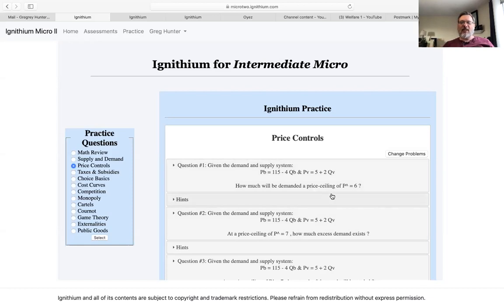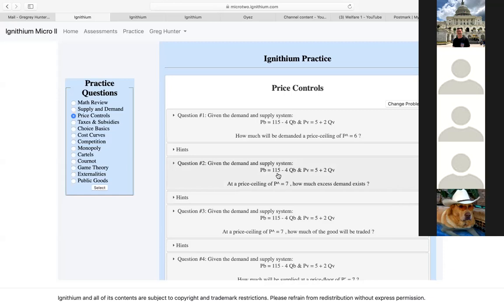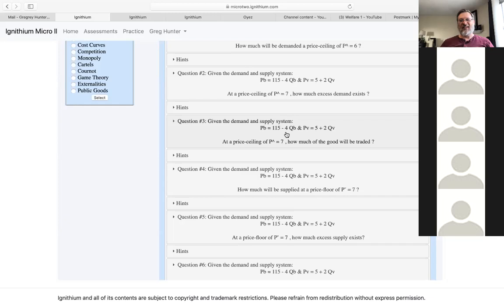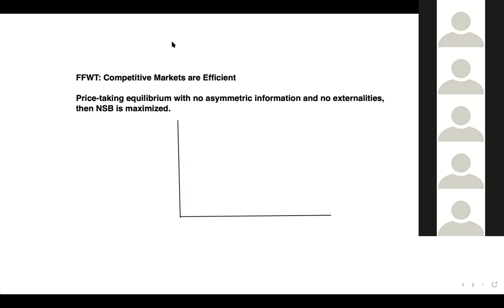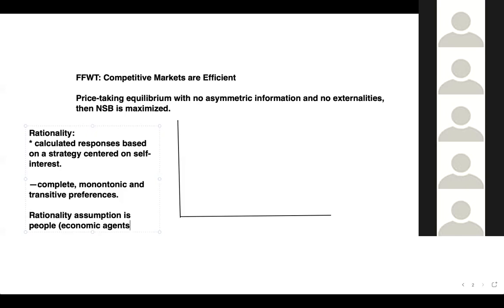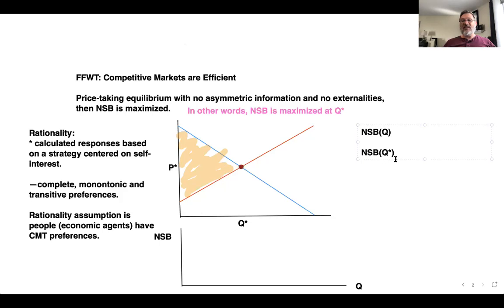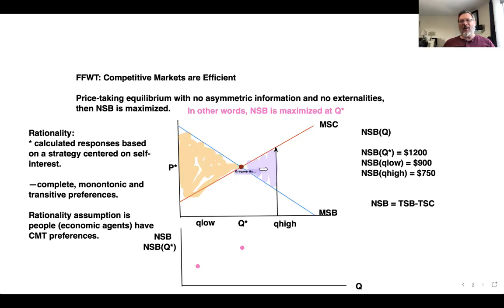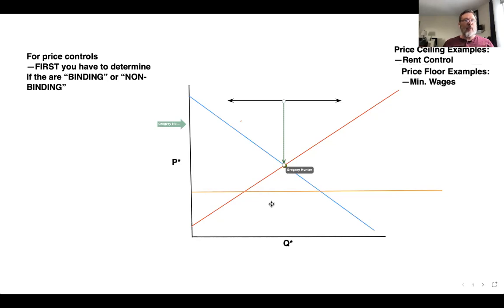micII FFWT demo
An overview of rationality, demonstration of FFWT, and price-control mechanics.